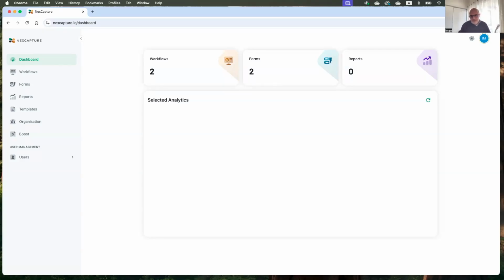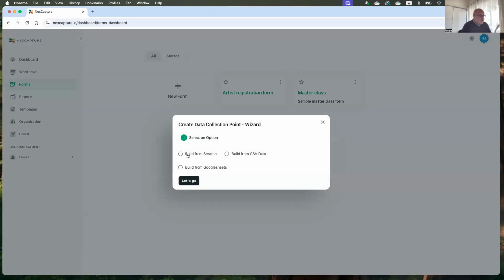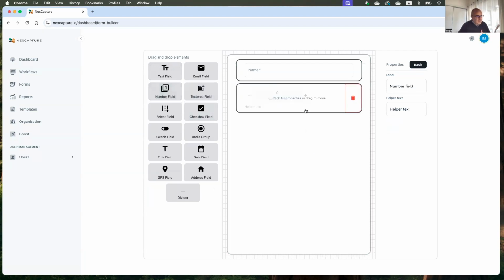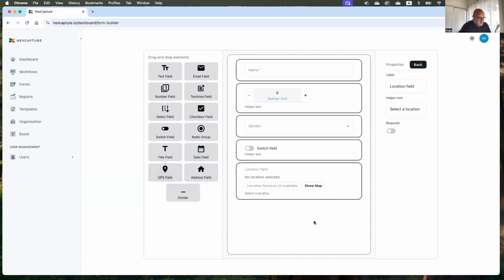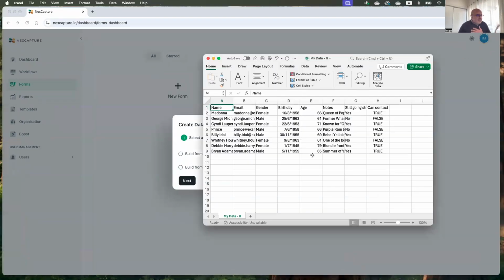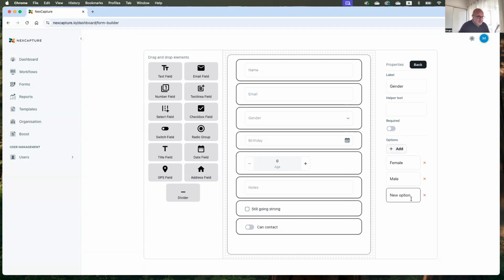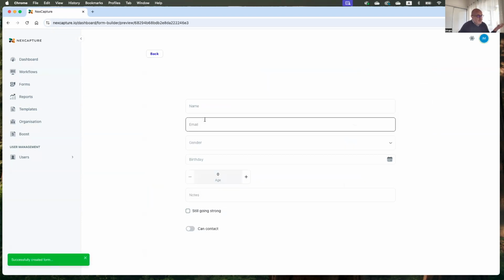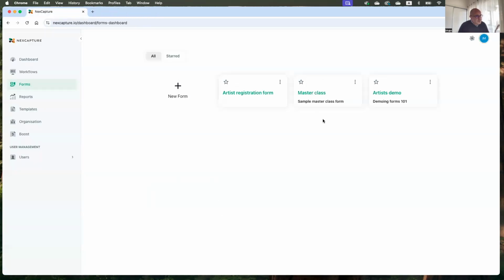NexCapture 101 (Part 1) - Generating forms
Discover how easy it is to build powerful data collection forms using NexCapture — the ultimate tool for fast, flexible, and reliable data capture across any industry.

In this video, we demonstrate how NexCapture enables you to create custom forms in just a few clicks, with no coding required. Whether you're in healthcare, manufacturing, education, environmental science, field research, logistics, or any other data-driven field, NexCapture adapts to your workflow with ease.

What you'll see in this demo:

- Smart field detection and customization
- Real-time form preview
- Industry-agnostic data collection
- Simple, intuitive UI for rapid deployment

Designed for teams that need accurate, structured, and scalable data, NexCapture helps you streamline operations, reduce errors, and prepare your data for analysis or AI pipelines.

Try NexCapture today and transform how you collect data.